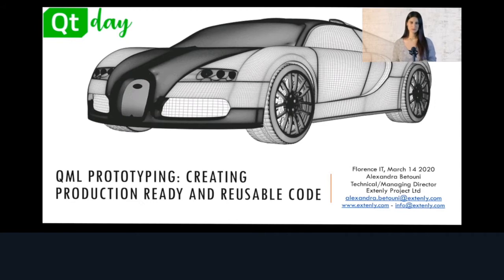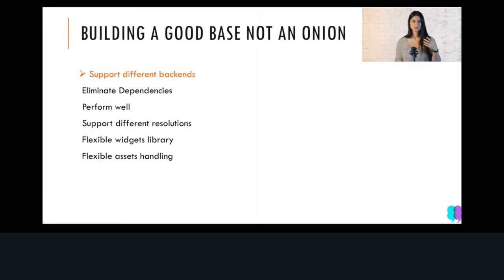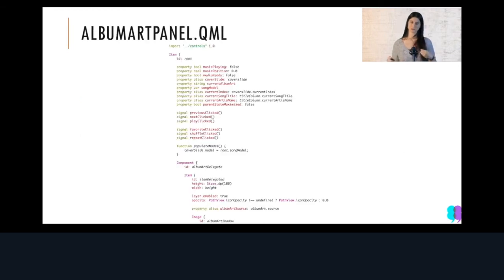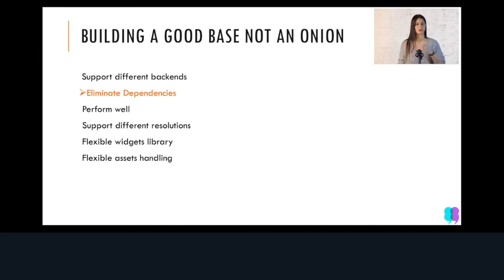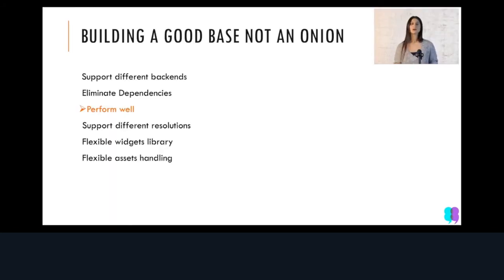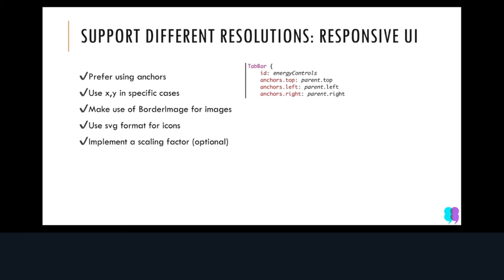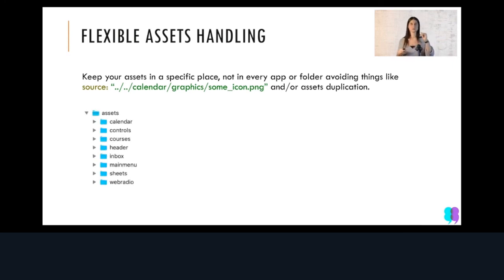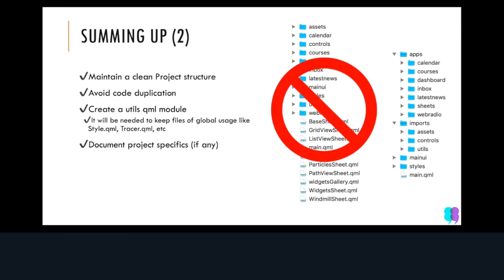QML prototyping: Creating production ready and reusable code - Alexandra Betouni (19/11/2020)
“From prototype to production” and “code re-usability” are two things often mentioned as two of the main reasons and benefits to prefer using Qt over other technologies in our projects. But how does this really look like in practice and what are the usual mistakes we do when being rushed by the strict demo deadlines that will make the code not that re-usable?

Let’s examine what matters we need to take care before start prototyping and some of the best QML practices to follow so that we end up building a solid base UI code that could be easily integrated with a real backend when it becomes a product or it could be easily reused in other projects, getting this way more than one apps for the price of one!